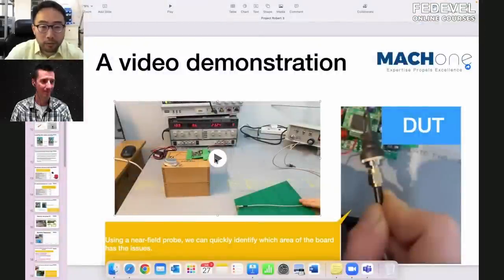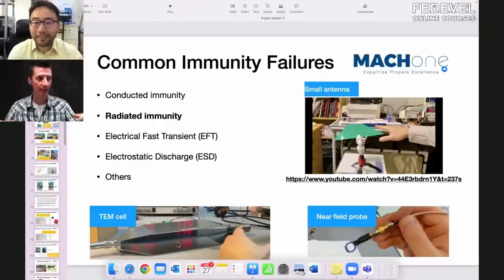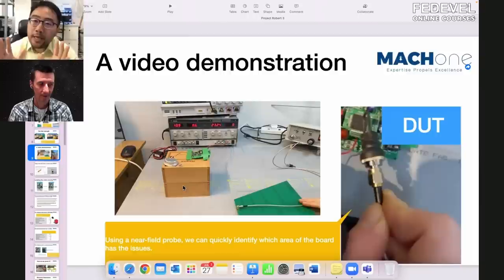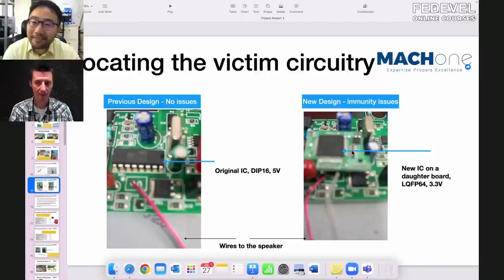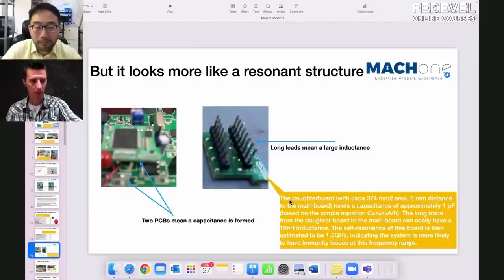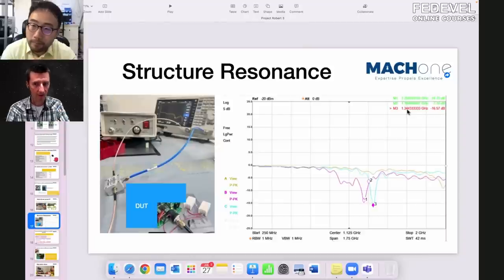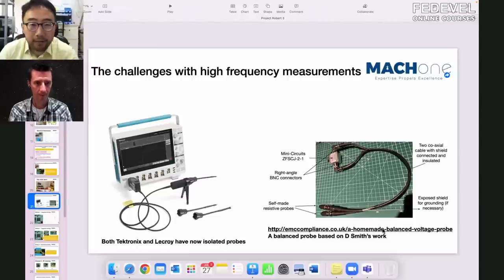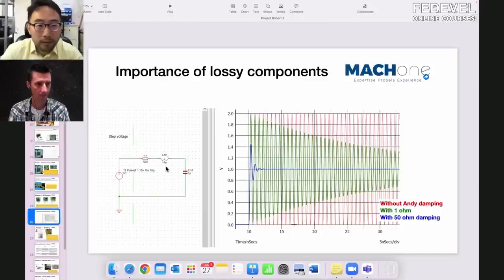Learn To Fix EMC Problems Easily And In Your Lab - Troubleshooting Immunity Issue | Min Zhang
Step by step explaining, debugging and fixing EMC immunity issue. Thank you very much Min Zhang

Chapters:
00:00 What is this video about
00:54 The EMC immunity problem explained
04:00 EMC Immunity test
08:38 EMC Conducted & Radiated immunity tests
11:47 EFT and ESD tests
13:51 EMC immunity test setup
23:40 Testing and finding where the problem is
32:00 Analyzing the problems
45:12 Proving the problem - measuring at the critical places
1:02:44 FIX Attempt 1 - Add more decoupling capacitors
1:08:01 FIX Attempt 2 - Creating additional connection to GND
1:09:57 FIX Attempt 3 - RC bonding
1:14:01 FIX Attempt 4 - Shielding
1:19:15 FIX Attempt 5 - Absorber sheet
1:23:02 The FIX - Ferrite plates

- Robert